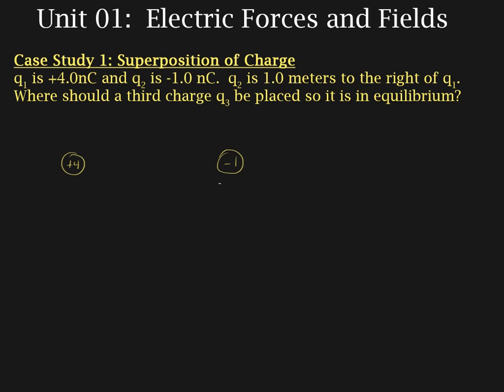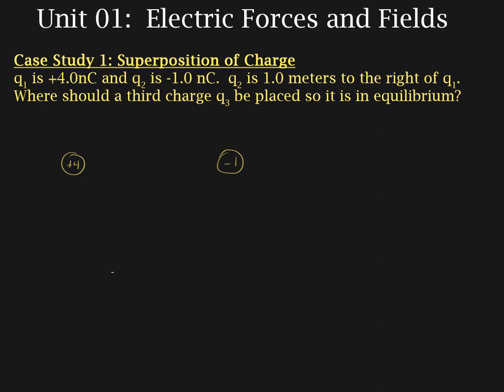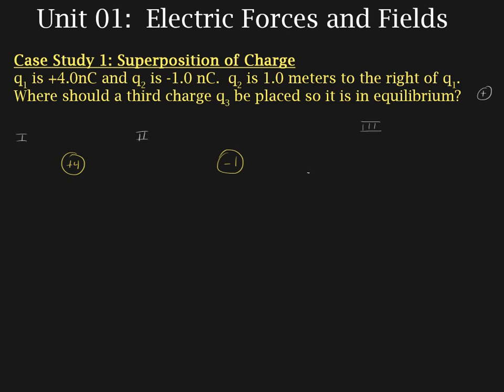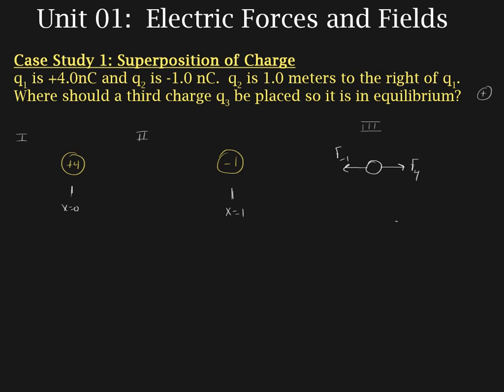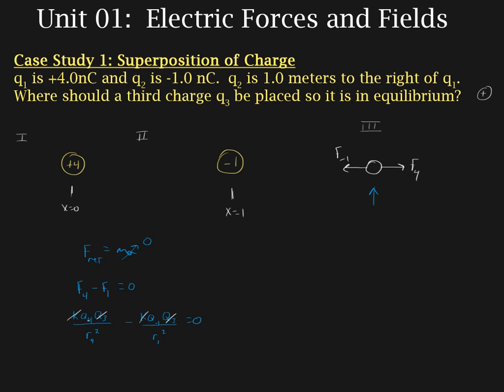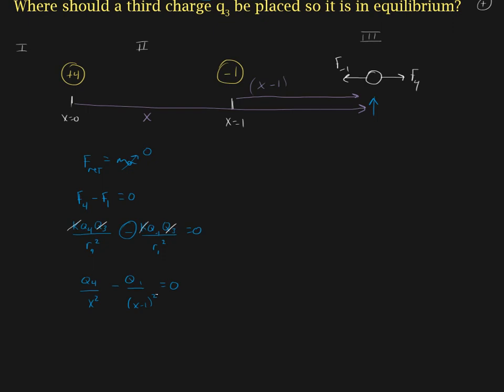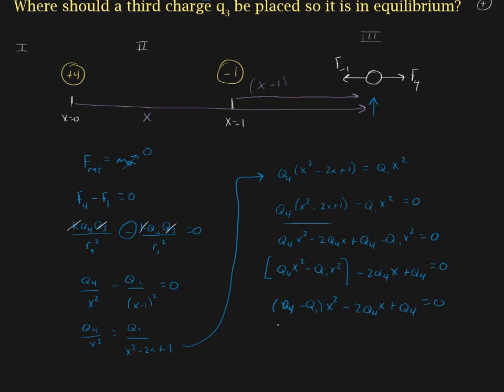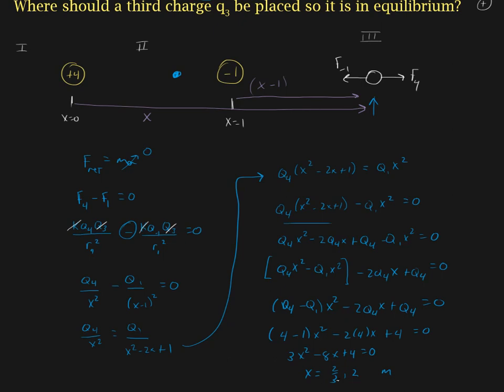e.01.02.01--charges in a line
This video demonstrates how to use superposition for 3 charged particles in a line.